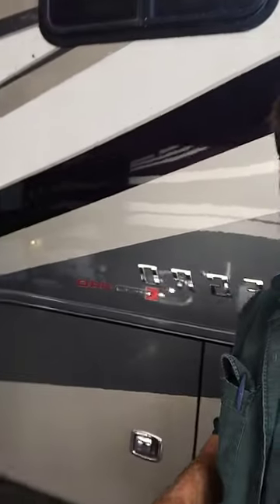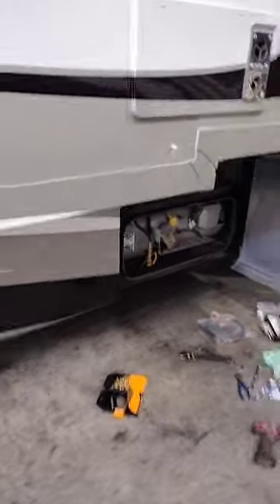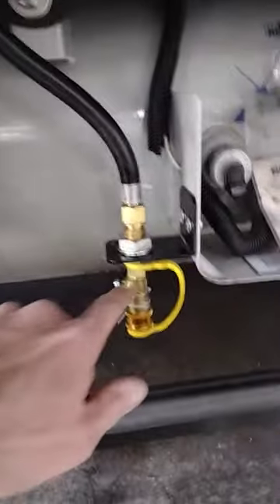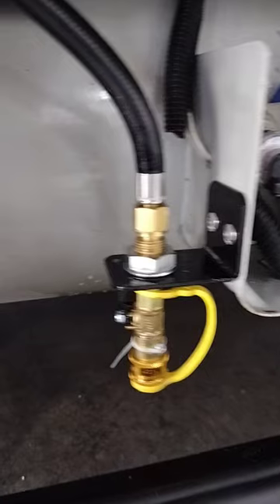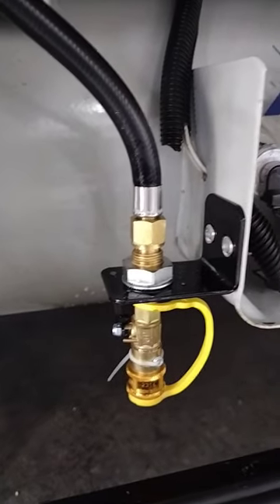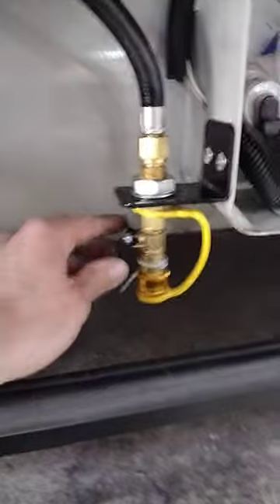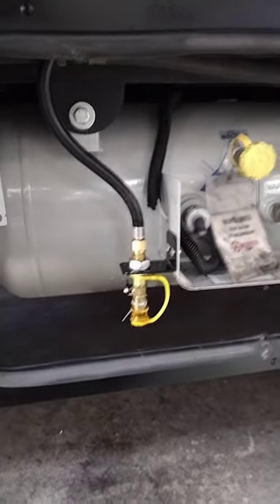Motorhome Propane Quick Disconnect Add-On